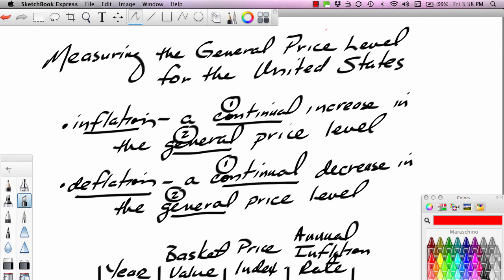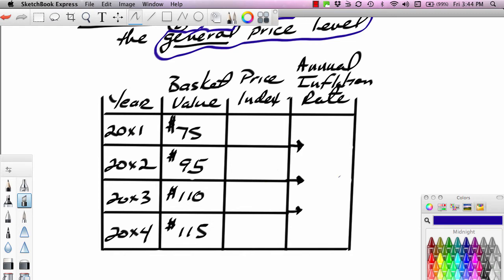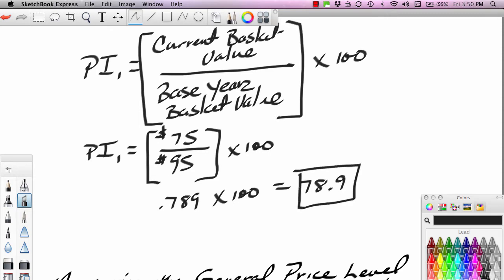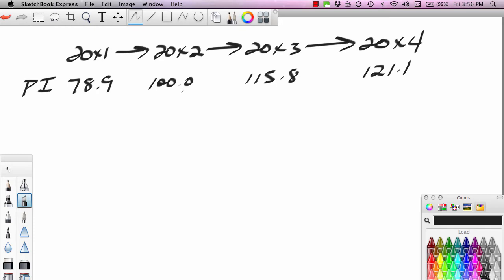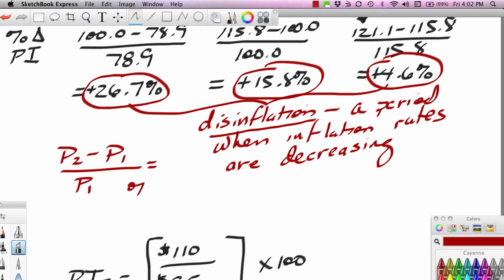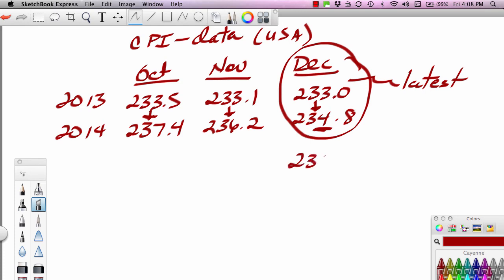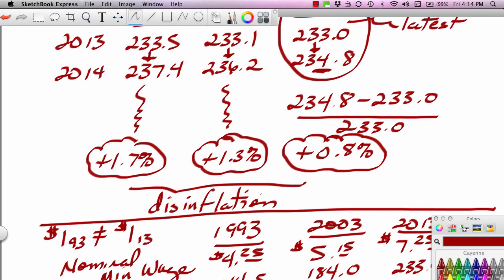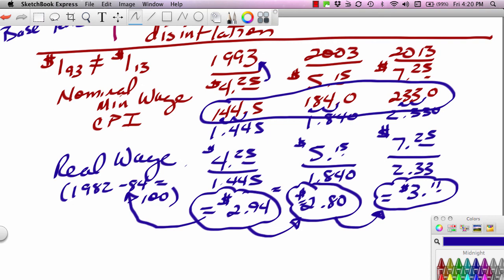Measure.General.Price.Level .U2.T1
Ron Cipcic illustrates how the general price level is measured usng price index data.